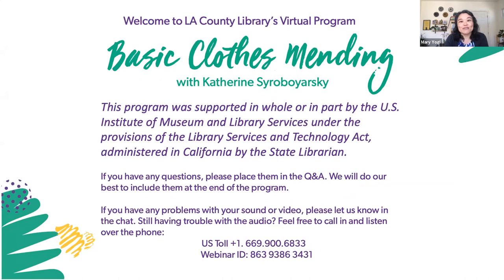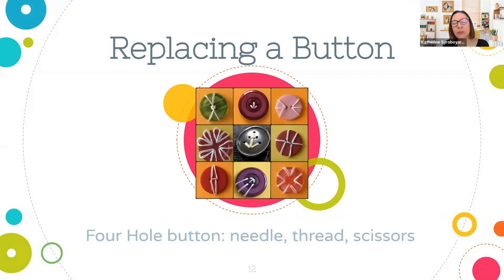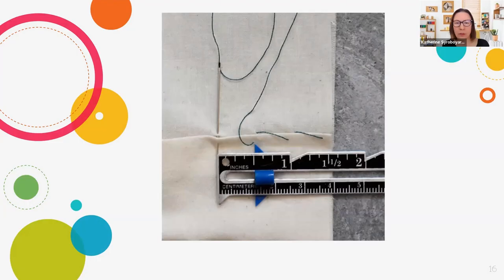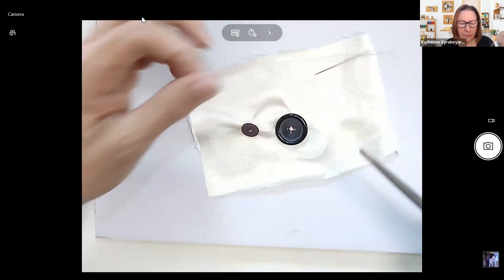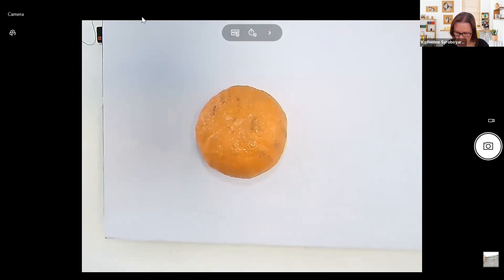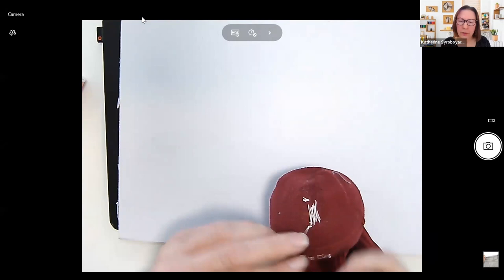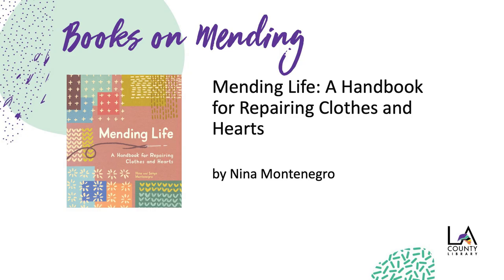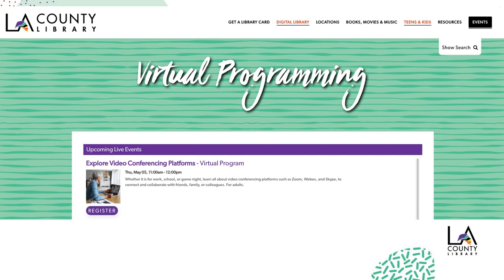Basic Clothes Mending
When your favorite t-shirt has a rip or hole, don't toss it - mend it! Learning how to mend your clothes can be a useful skill, and believe it or not, it can also be surprisingly fun! Techniques covered in this virtual workshop include how to sew on a button, fix a hem, and repair a hole in a sock and shirt.

Recorded from Zoom presentation on April 30, 2022.

This project was supported in whole or in part by the U.S. Institute of Museum and Library Services under the provisions of the Library Services and Technology Act, administered in California by the State Librarian.